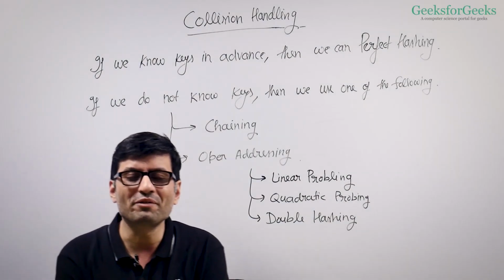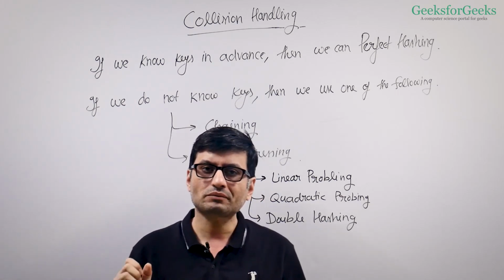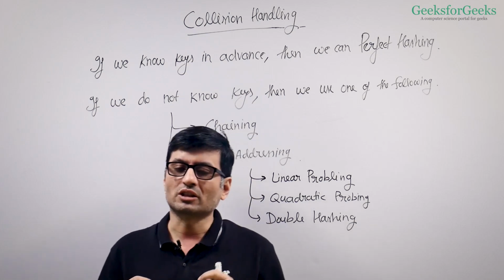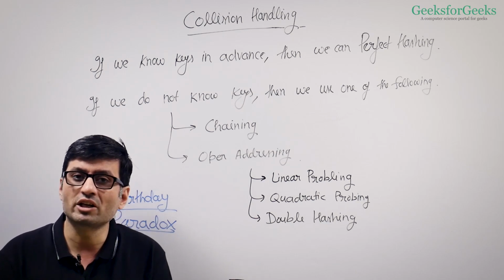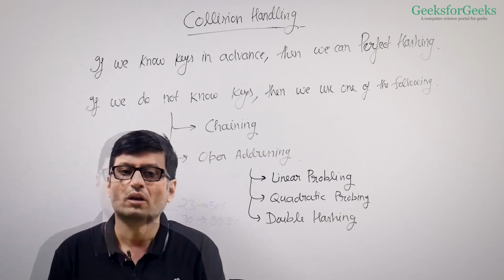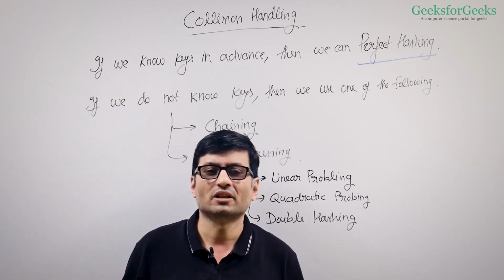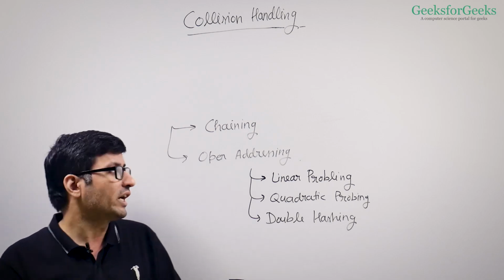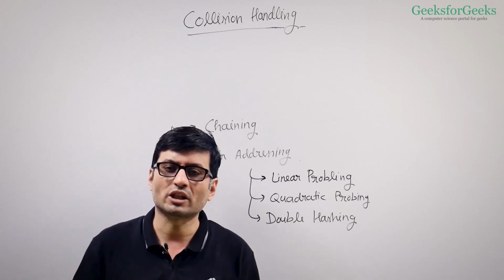5 Collision Handling